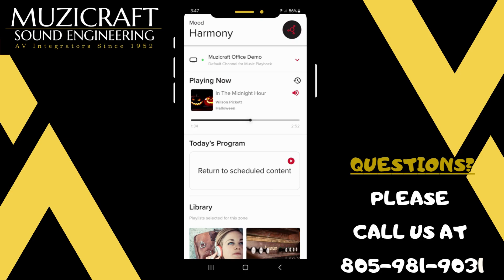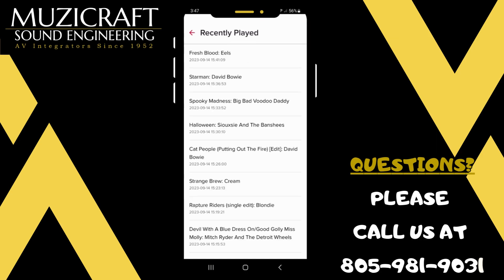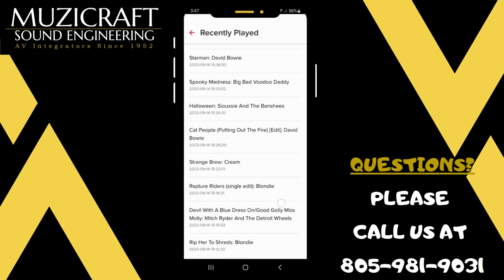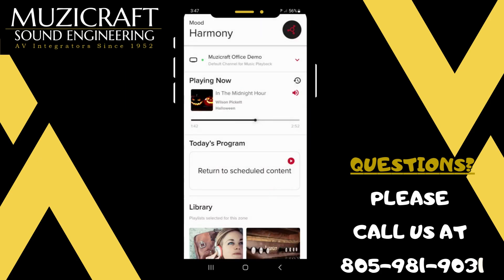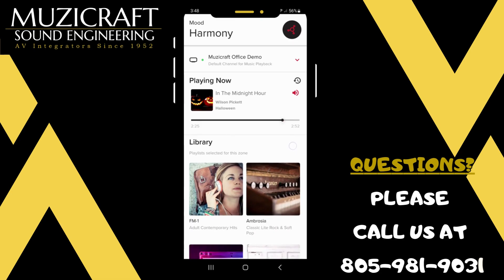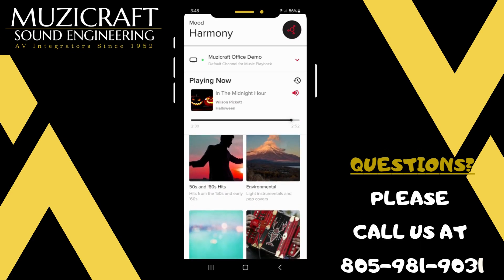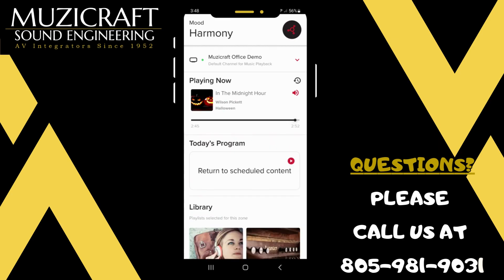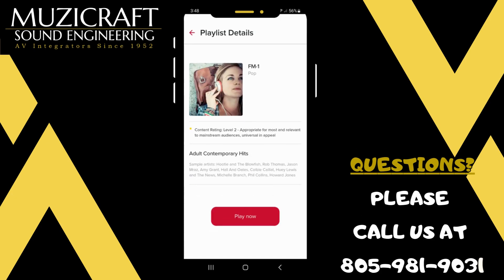How to Use the Harmony Mobile App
Here you will learn the basics of setting up the Mood Harmony Mobile App. This will allow you to quickly change your music on the go no matter where you are. Apps work on Apple and Android Phones and Tablets

Links to Mood Harmony App
Apple